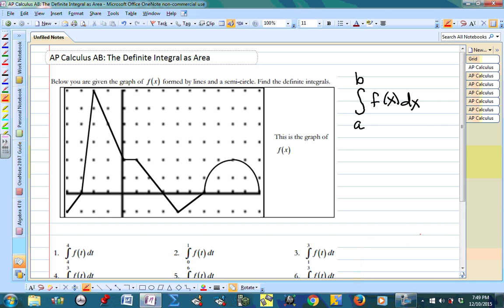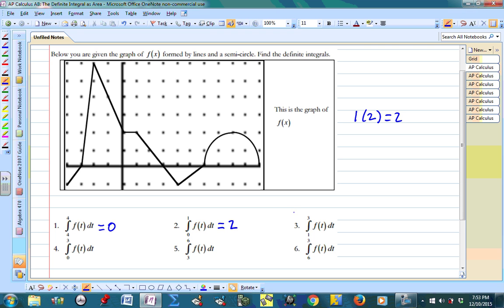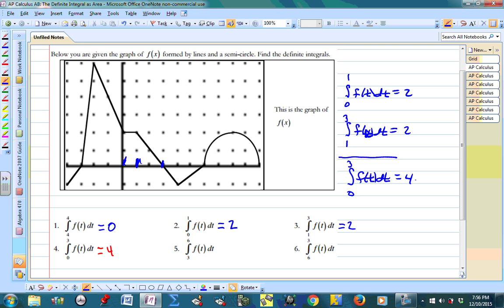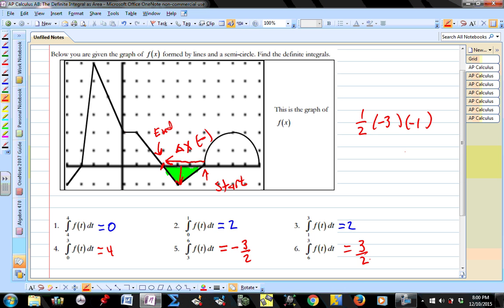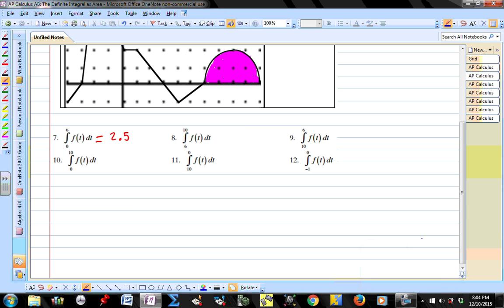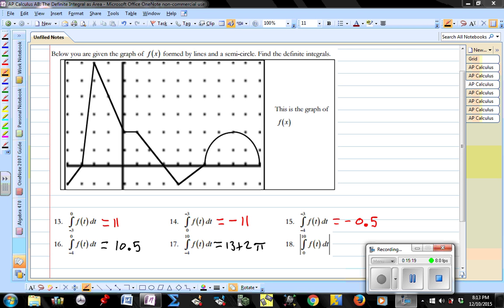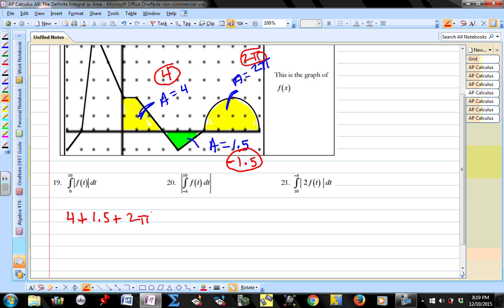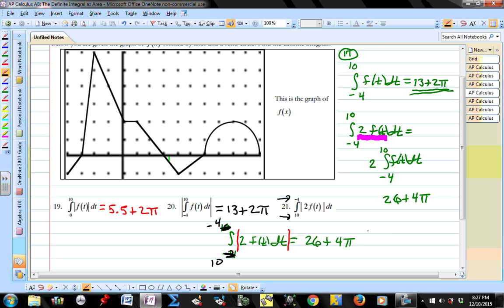C486 The Integral as Area #1